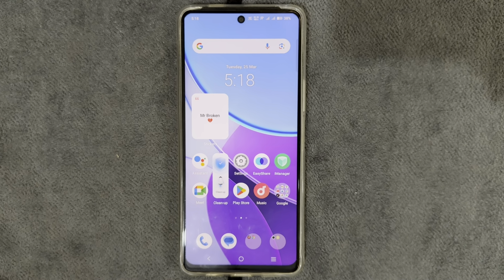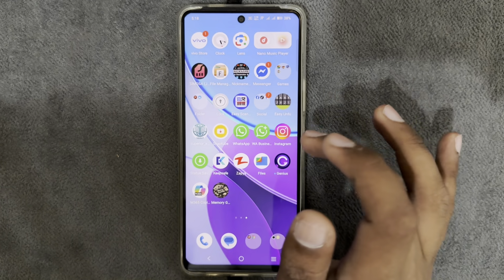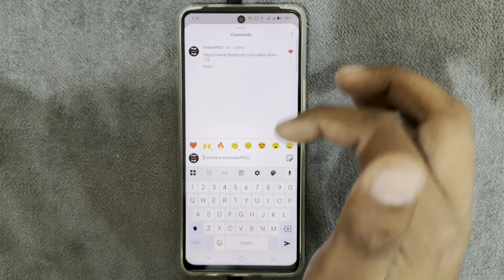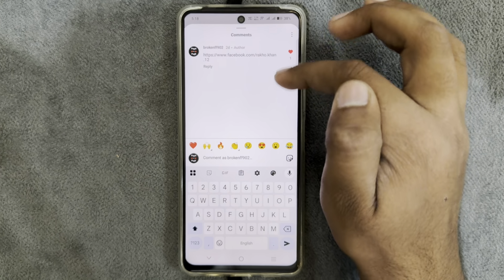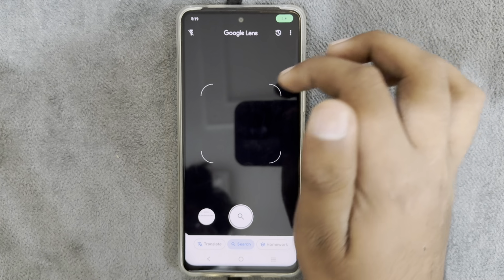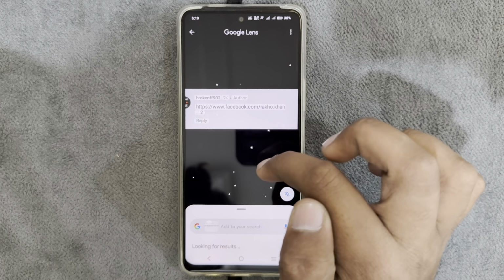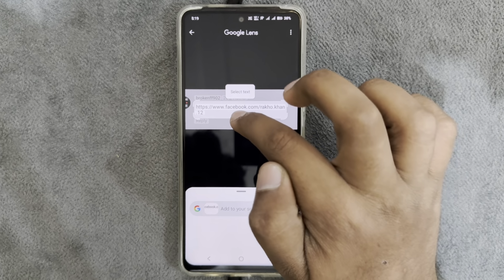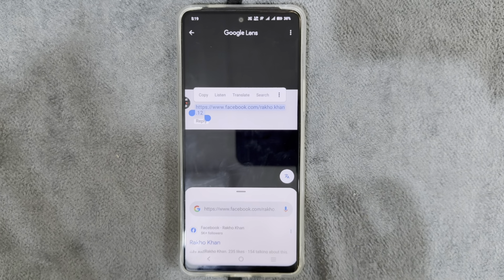How to Copy Text from Instagram Comments (2025)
Want to copy text from Instagram comments? In this quick tutorial, I’ll show you 3 easy methods to copy any comment on Instagram (iOS & Android) — even if the app blocks selecting text!

🔹 What You’ll Learn:
✔️ Method 1: The hidden "Copy" trick (works without third-party apps)
✔️ Method 2: Using Chrome/Firefox (desktop trick for mobile users)
✔️ Method 3: Screen-to-text apps (OCR for stubborn comments)
✔️ Bonus: How to copy your own deleted comments

⚠️ Note:

Some methods require developer mode or browser tricks

Respect privacy — don’t misuse copied text

📱 Tested on:
➡ Latest Instagram app (June 2024)
➡ Android 13+ & iOS 16+